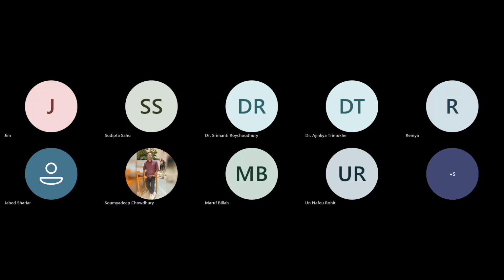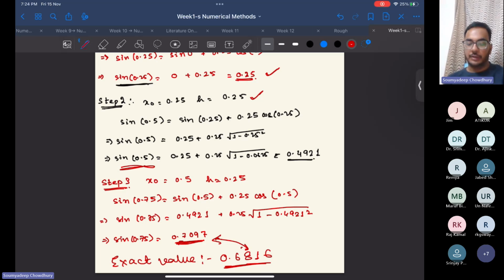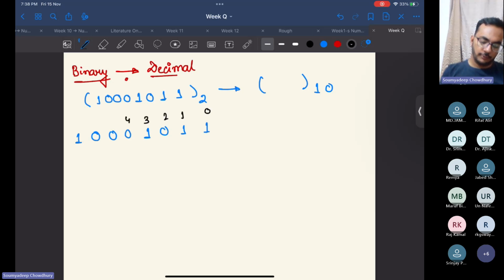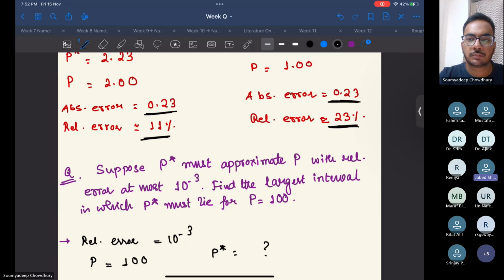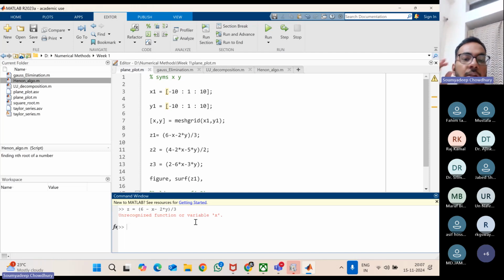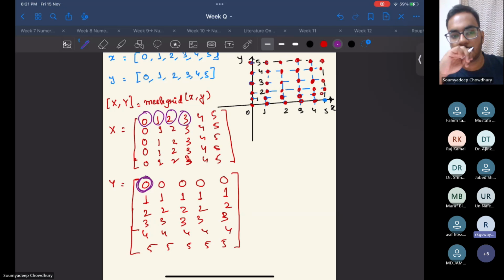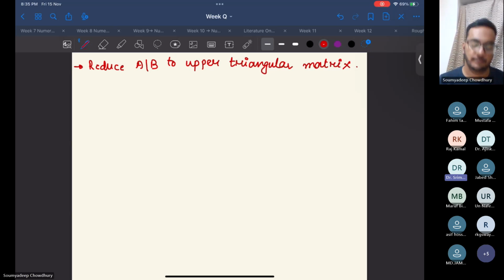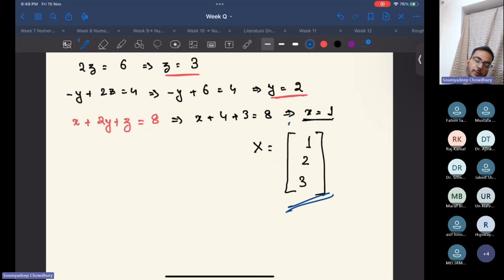Week 2 | Introduction to Numerical Methods using MATLAB